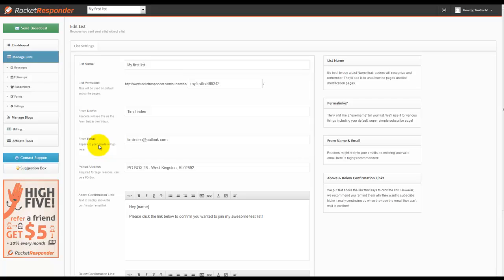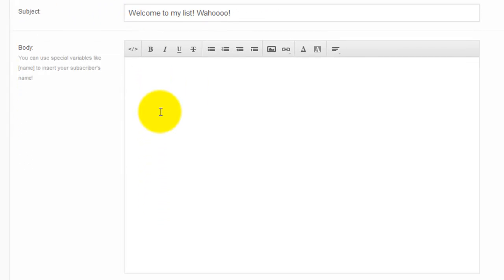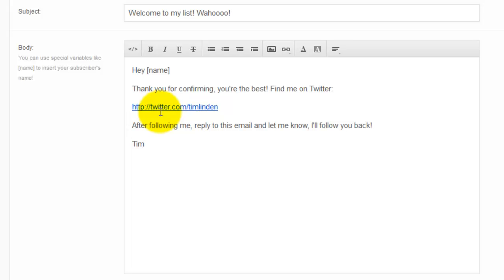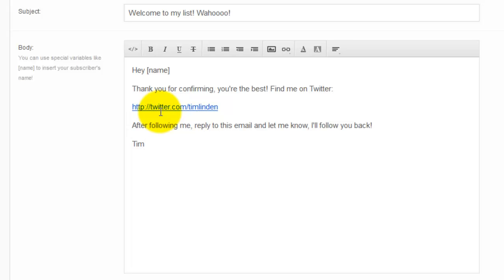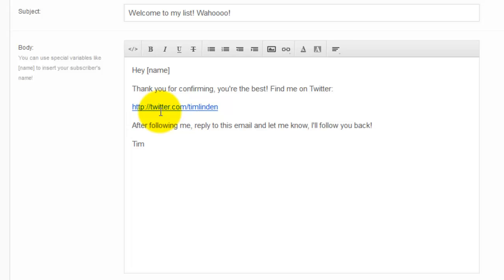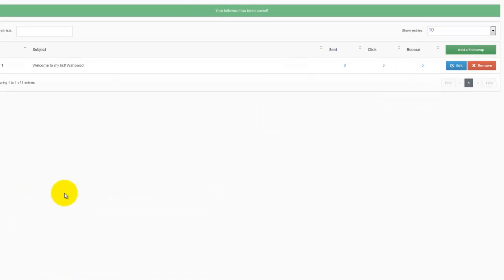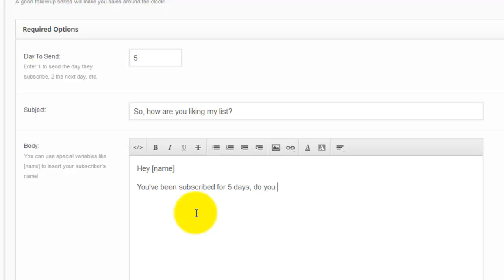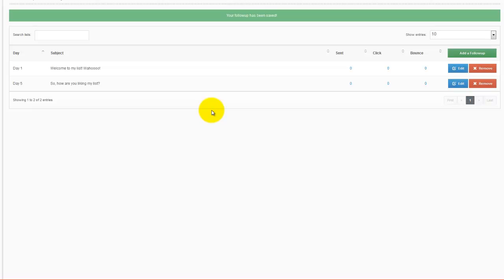How to Create a Followup Series with RocketResponder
Followup Emails save you time and are extremely important. Learn how makes it easy to create your followup emails.